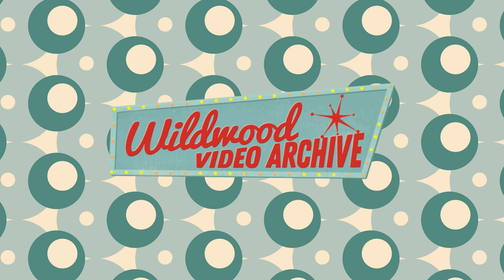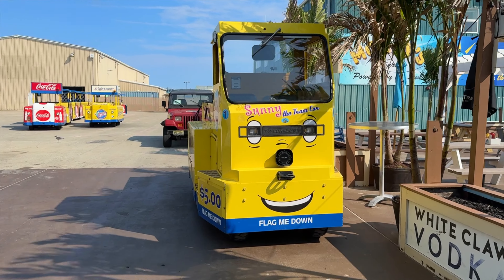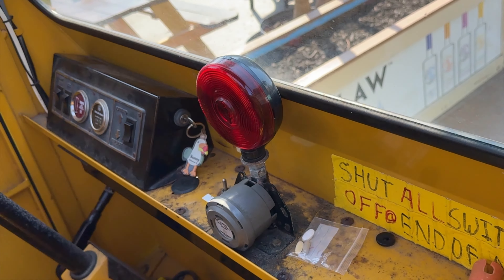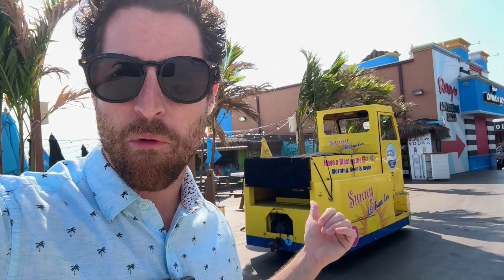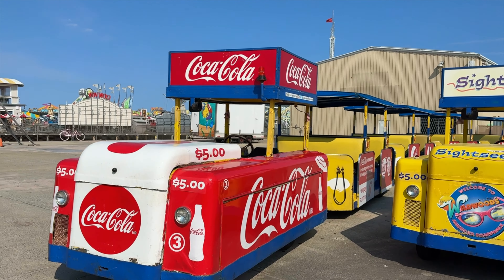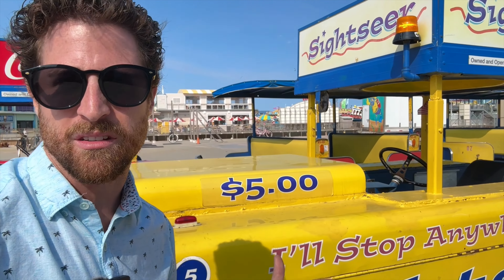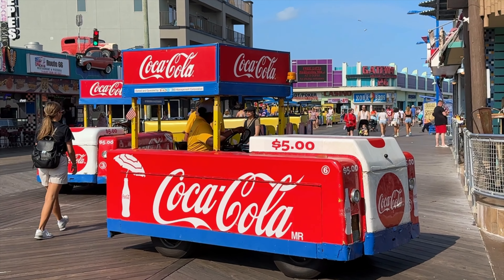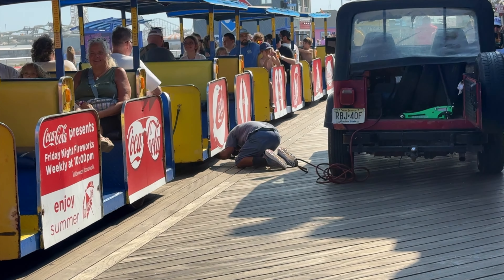The Wildwood Tramcar Dance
Have you ever wondered how the Wildwood boardwalk Tram cars charge up for the night?

It involves a carefully orchestrated dance of moving Tram Car in and out of the facilities so that they can charge.

As we’ve shown this past winter, there are different kinds of tram cars, and many different kinds of batteries.

In order to make sure the entire fleet is up and running multiple batteries are charged, but cars need to have the batteries switched out through the day.

Tram Car maintenance crew does this by removing some trains off the boardwalk and exchanging it with a tram that is freshly charged.

As far as we know, no one else has documented this dance of switching cars until now.

At this moment, we are less than 3000 away.

Be sure to also join us for our meet and greet at the doo-wop Museum in the heart of Wildwood on Sunday, August 25th starting at noon